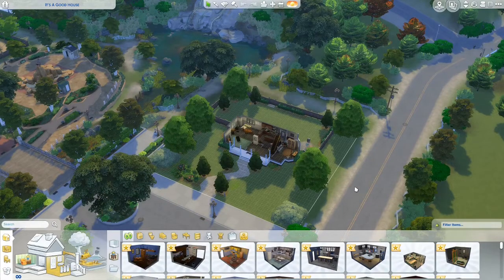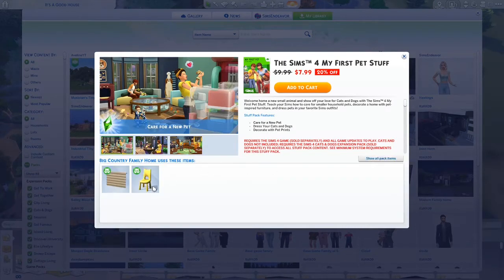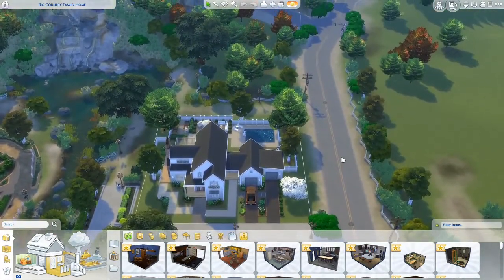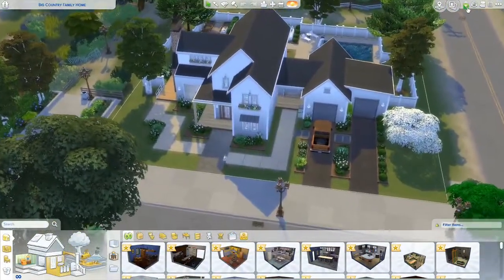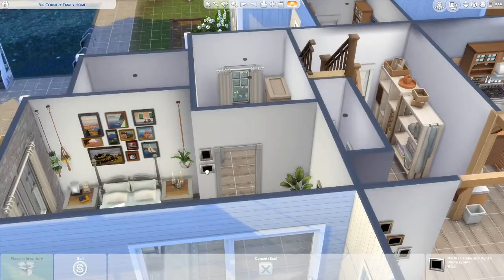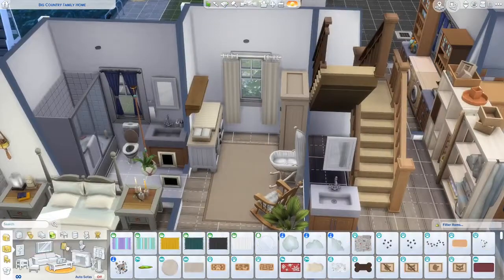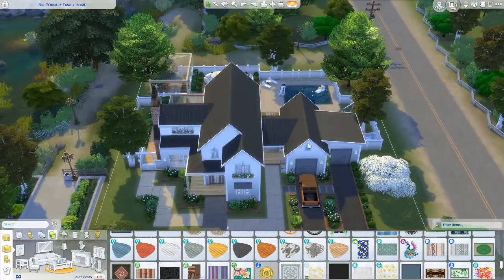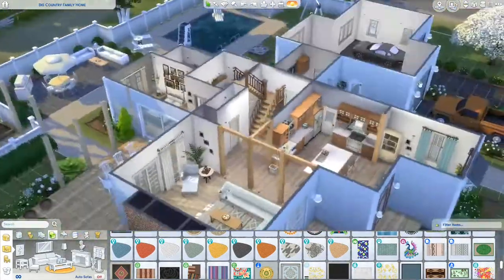Wilder Family Dream Home | The Sims 4 | Short Lifespan Legacy Challenge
Hello, I'm Liz! I am "endeavoring" to start a new Sims 4 legacy challenge series on short lifespan using a specific set of rules I created. (Rules may change and adapt throughout the challenge)

We are still in the first generation. My current heir Alexis is pregnant with her second baby. We are outgrowing our tiny home. This episode I wanted to find a Dream Home aspiration for my sims to move into.

I found the home on the sims gallery under the  EA account ID  "AvelineYT". It is the Big Country Family home. I also uploaded it to the gallery with my additions and customizations under SimsEndeavor.

If you want to make any sims or lots for this challenge tag me in the gallery under

Please leave any comments for suggestions and ideas on what to do throughout this challenge. I love to hear from you!

1st Generation: Start out as a teen living alone on a lot of your choosing with no money
Nature Aspiration: Freelance Botanist
Traits must contain: loves outdoors
Career Suggestions: Gardener/Conservationist/Civil Designer

2nd Generation: Leave home as a young adult to pursue your dreams. (May have help from previous generation.)
Toddler Trait: Wild
Child Aspiration: Rambunctious Scamp
Athletic Aspiration: Body Builder
Traits must contain: Active
Career Suggestions: Athletic/Detective/Astronaut

(The Sims 4 is rated "T" for teens. There is no bad language in this video.)